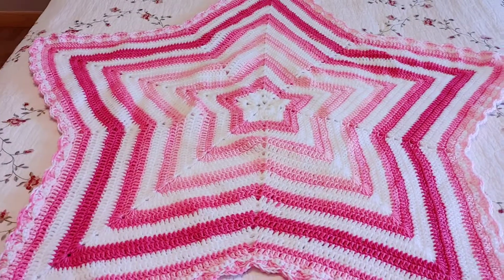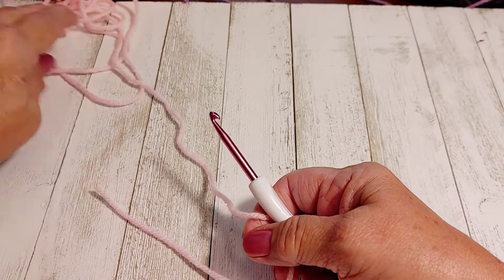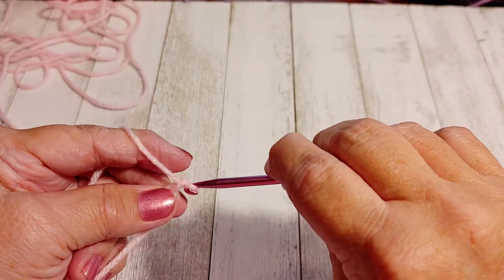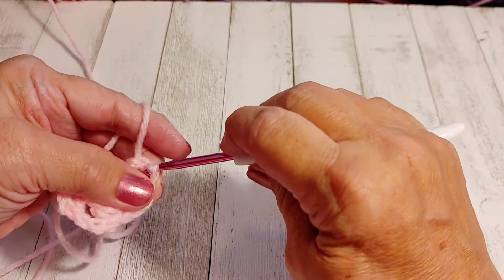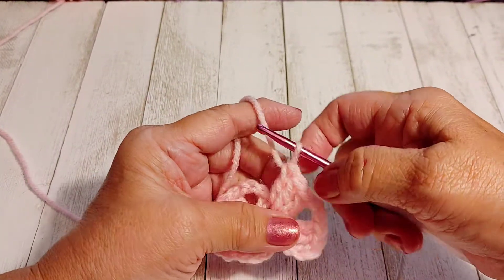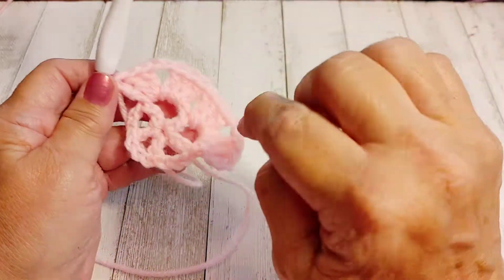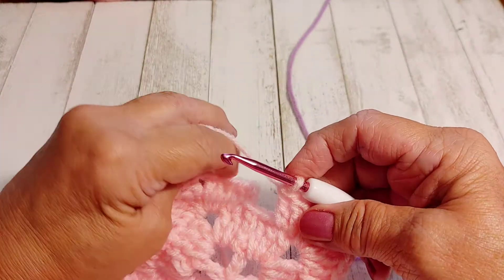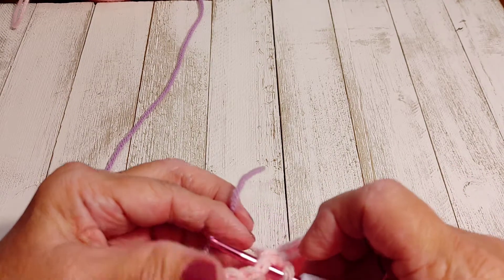Crocheted Star Shaped Baby Blanket Tutorial | Easy Crochet | Craft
*In part 1 I will show you how to crochet a beautiful star shaped baby blanket.

*In part 2 I will show you how to make the border.